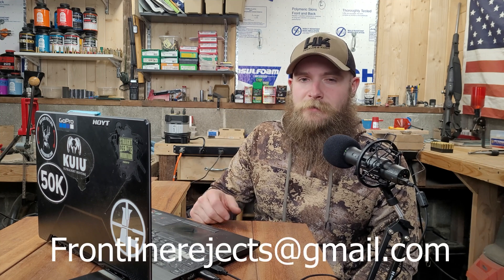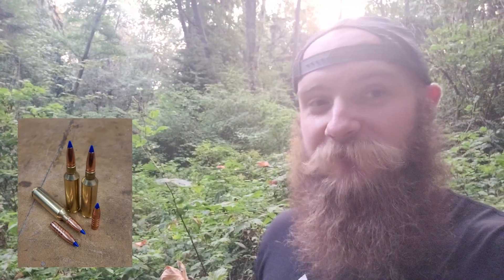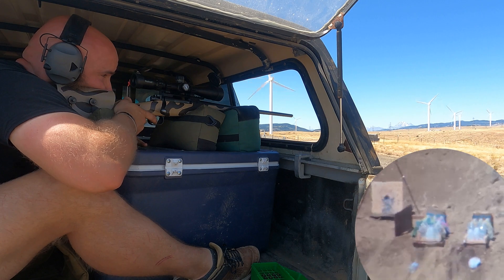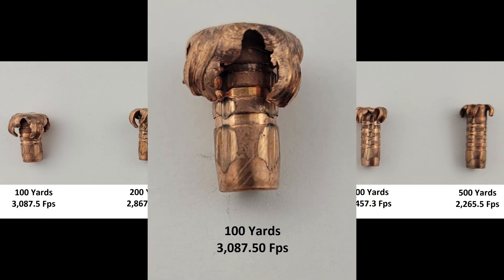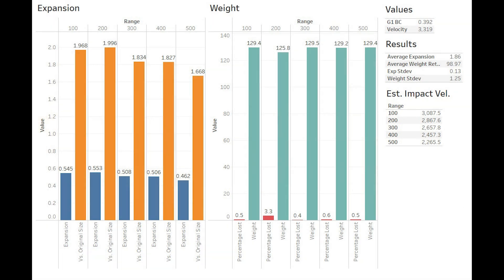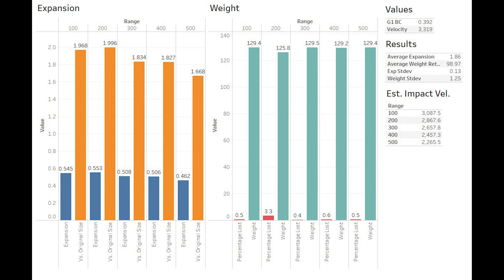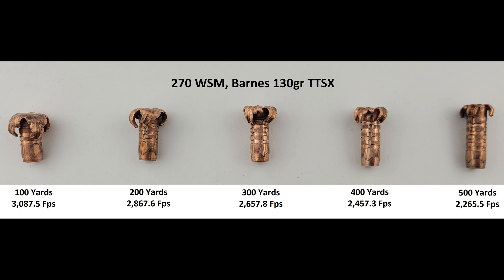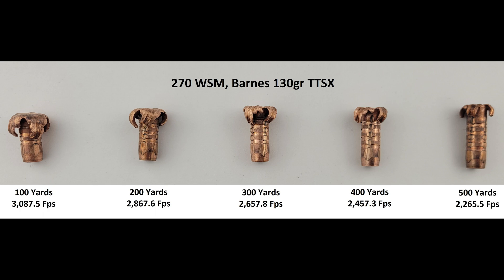(270 WSM) Barnes 130gr TTSX Expansion Test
In the 3rd Installment of our series on Barne's TTSX we run the 130gr .277 diameter offering through our Winchester Model 70 in 270 Win Short Mag from 100 to 500 yards!

0:00 Intro
0:52 Shooting
2:56 Impact Images
4:00 Graphs